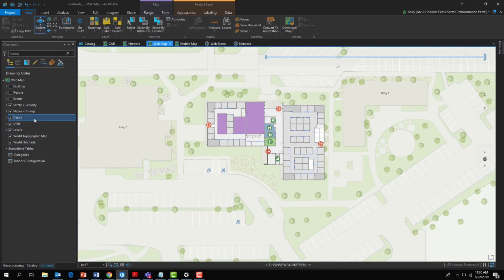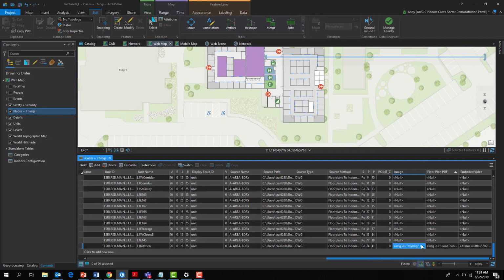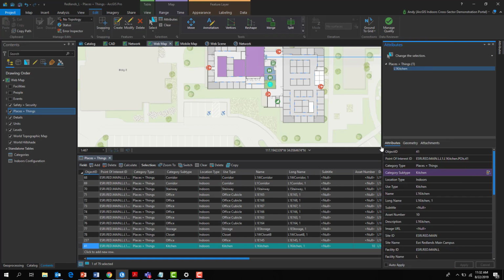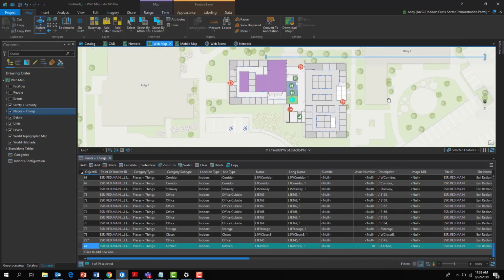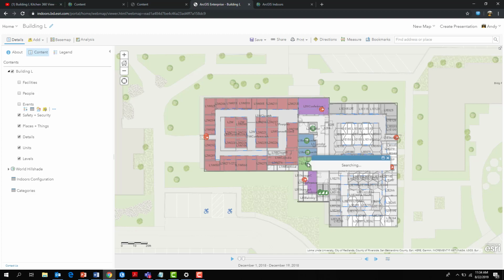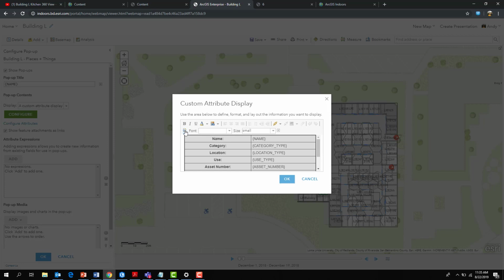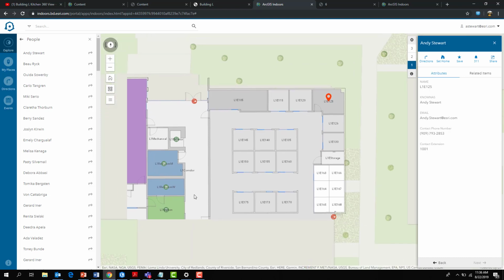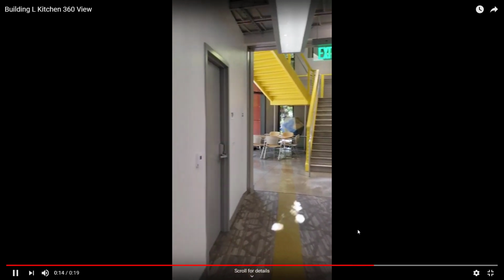Pop-ups for Icons/Symbols on ArcGIS Indoors Web Map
This video helps a user be able to create a nice, neat popup with attribute information to help a viewer understand geographical location and awareness